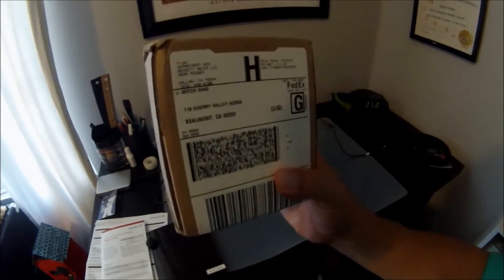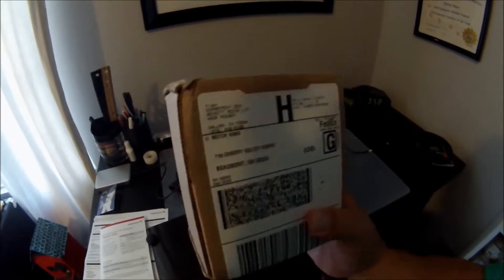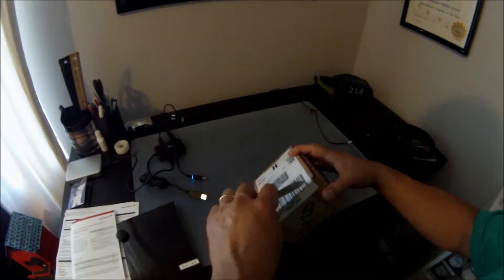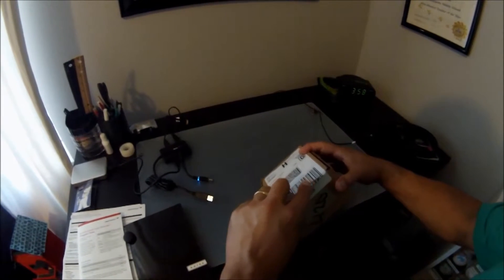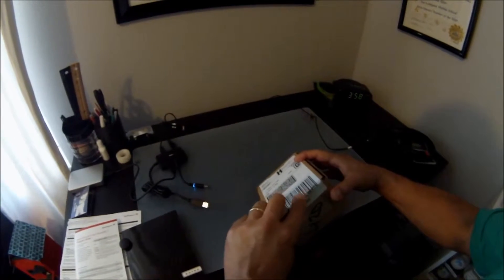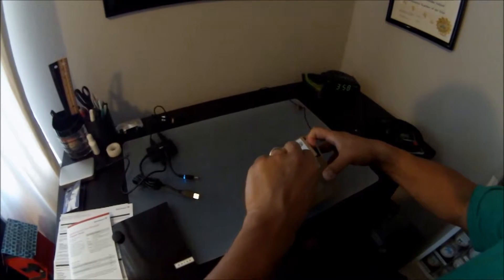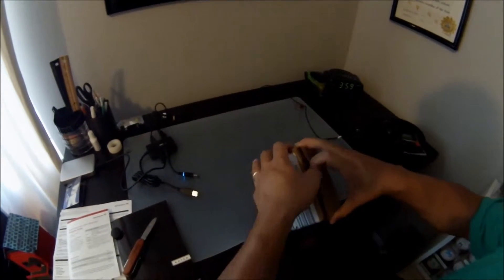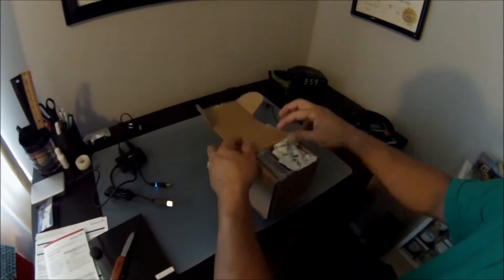"My Unboxing of 5 Jordan Spieth Sports Illustrated For Kids Cards- Beckett Grading Services"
I sent in 5 of the hottest cards in the hobby..the Jordan Spieth Sports Illustrated For Kids Rookie Card to Beckett Grading Services.  It is his only true rookie card and he won 2 majors in 2015 and was the number one golfer in the world.  In this video, I unbox all 5 cards to see what grade they got.  His cards range anywhere from $3000 to $80 depending on the grade of the card.  Wish me luck!!!